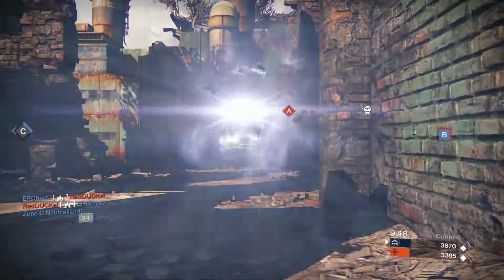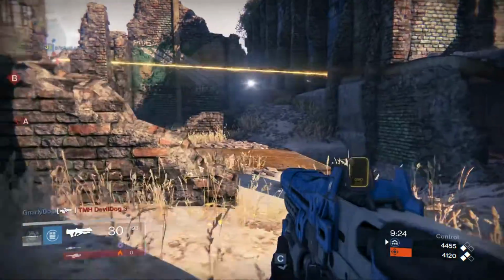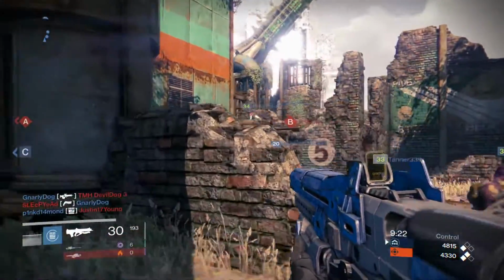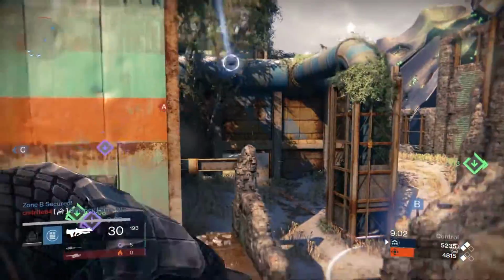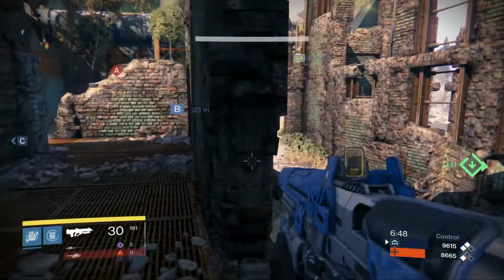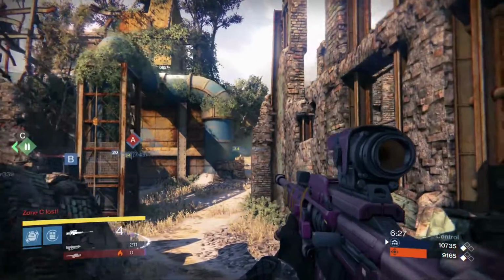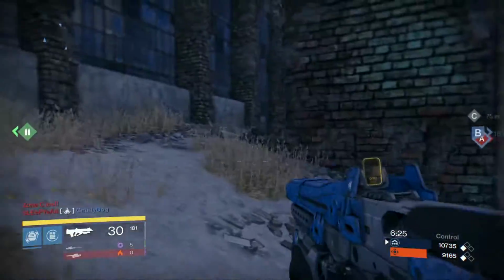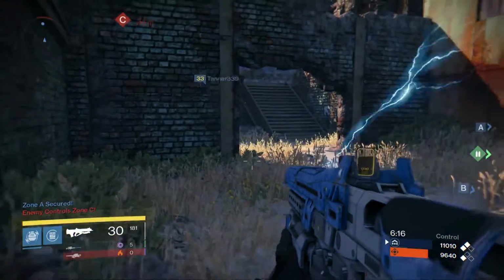Destiny Crucible Talk Episode 2 Know Your Surroundings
N64Josh Breaks down a match of crucible in Destiny.  Check out what he did wrong and what he did right.   The main point is know your surroundings and it will improve your gameplay.